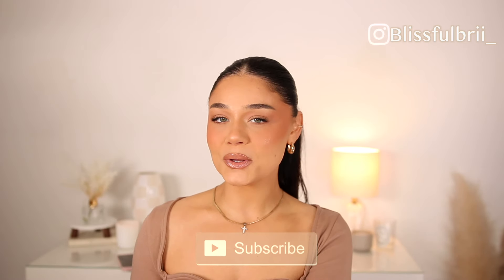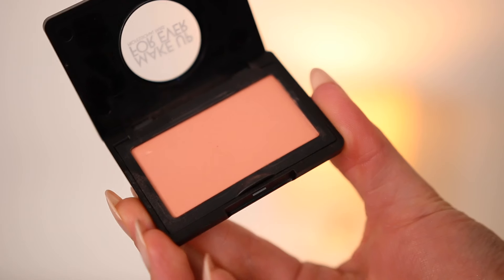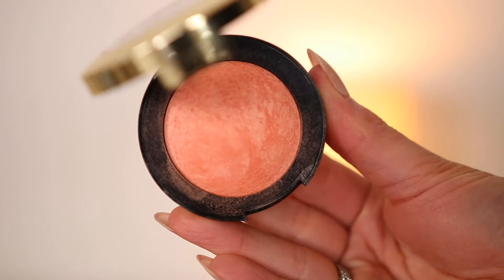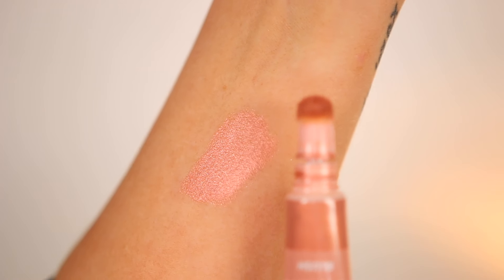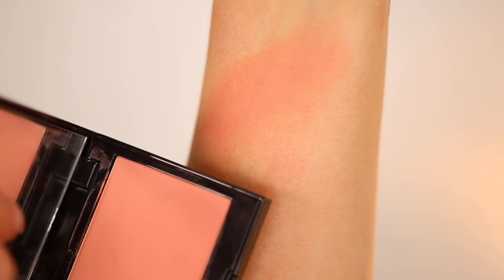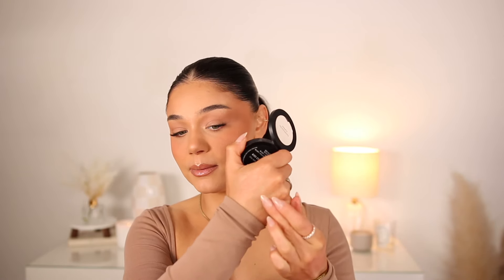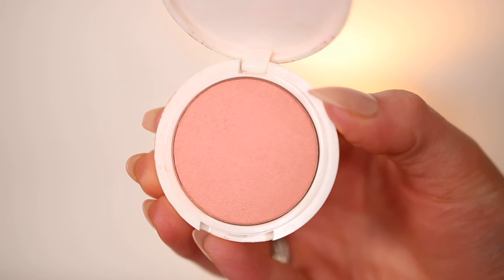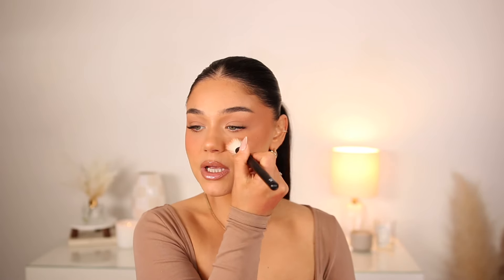The BEST Peach Blushes For Spring🍑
Let's Talk Peach Blushes...The BEST For Spring🍑

hi loves. Peach is taking over & I'm so here for it! These are my favs - super wearable & flattering

▷ PRODUCTS:
nars liquid ‘brazen’
makeup forever ‘anywhere peach’
milani ‘luminoso’
persona ‘Georgia’
persona ‘terracotta’
elf halo glow ‘candlelit’
laura mercier ‘bellini’
bare minerals ‘kiss of copper’
kylie cosmetics ‘crush’

▷On my lips:
kylie cosmetics iced latte lip liner
nyx nude biege lip liner
Patrick ta pluming lip gloss superficial

❤ S O C I A L S ❤
FAQ  ⇢
Camera I Use: Canon 70D
Lens I use

XO